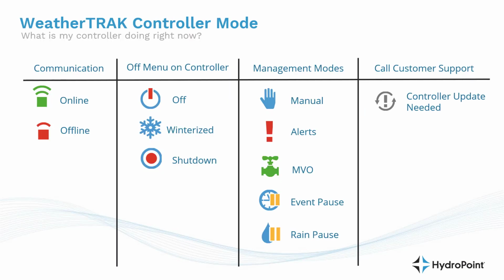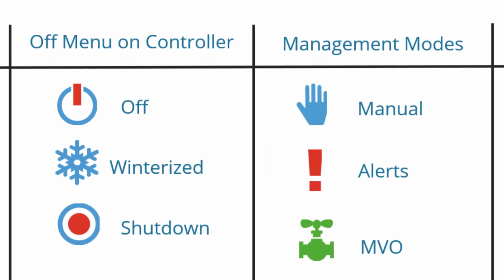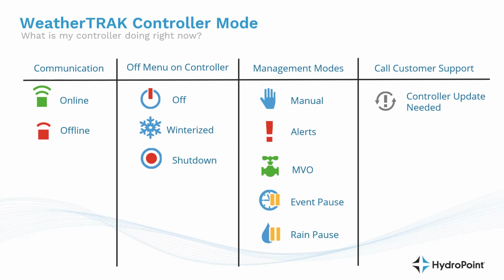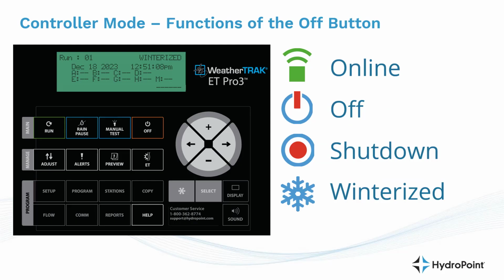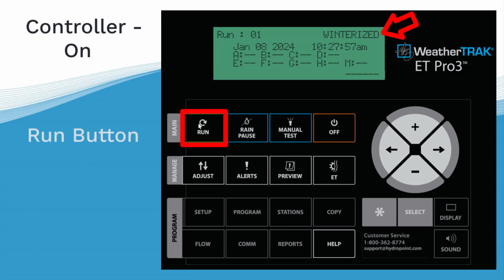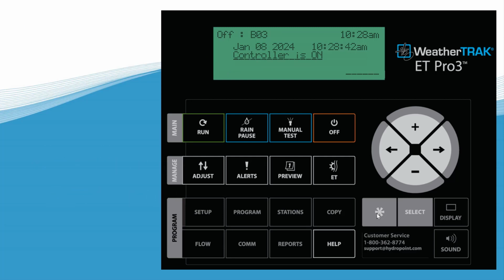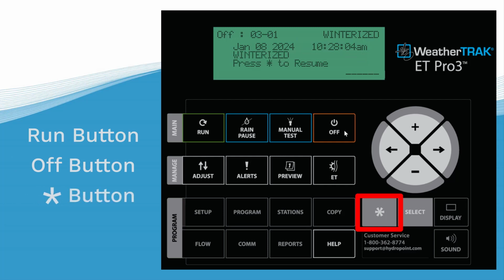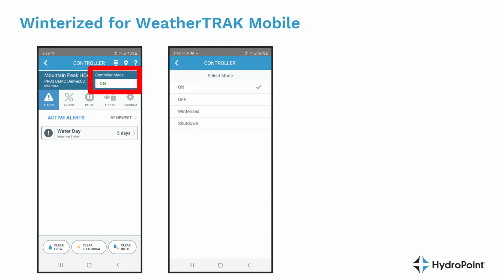How To Change Your Station Mode at the Controller